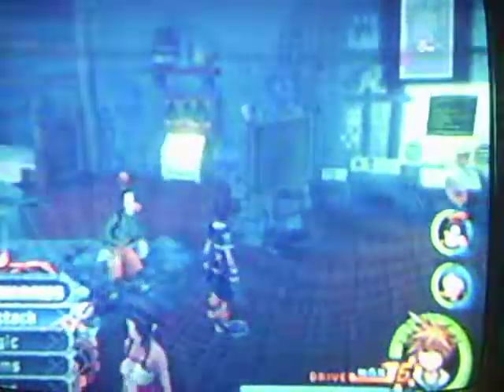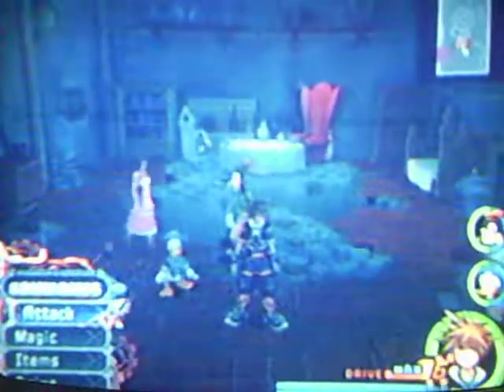Gerbils Kingdom Hearts 2 Easter Eggs and Random Cool Shit Part 2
i go around showin you random cool shit i've seen in KH2